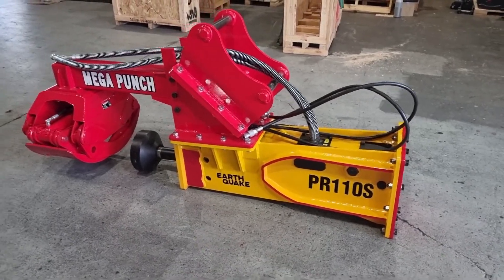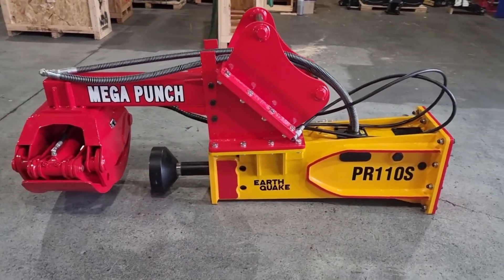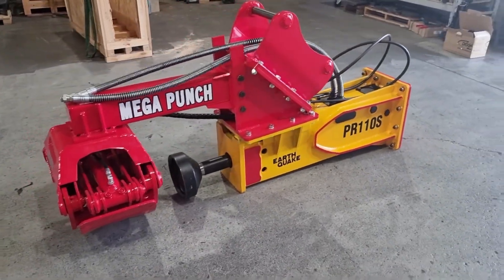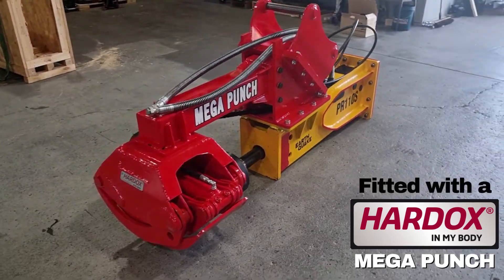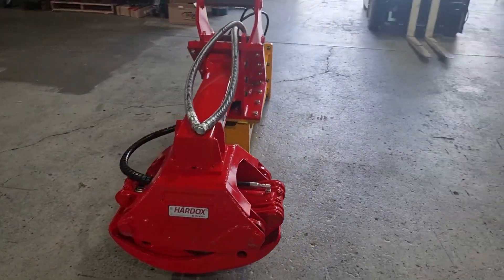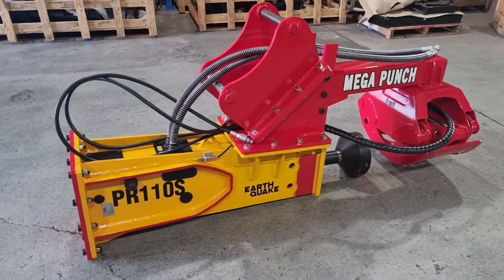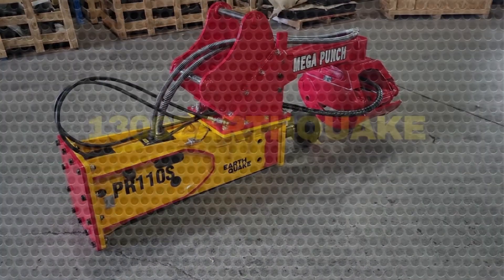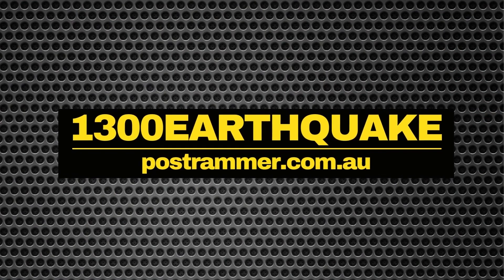Earthquake PR110s Post Rammer Mega Punch For Excavator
The Silenced Rammer (S series) is by far the most popular post rammer to date with units from Cape York to Hobart and Katherine to Sale and everywhere in between.